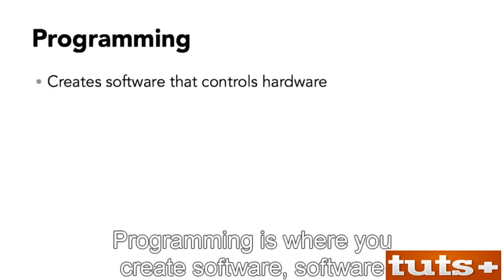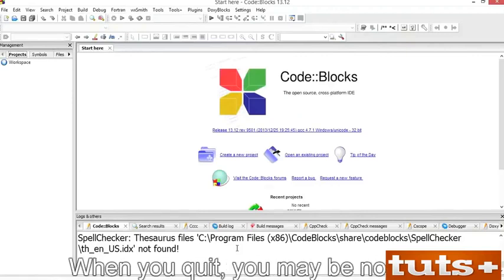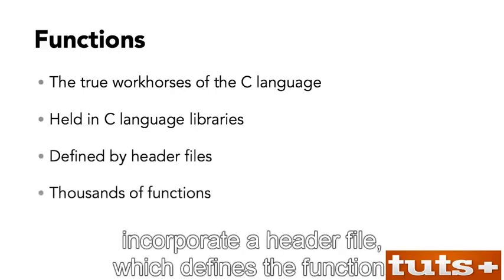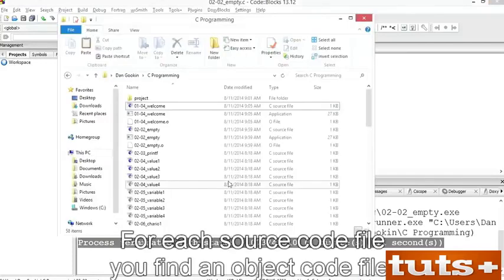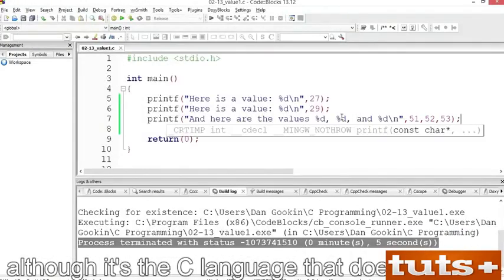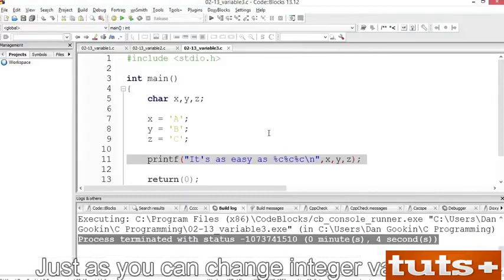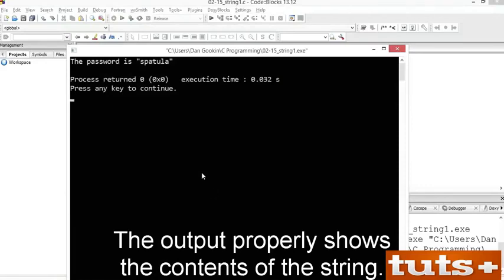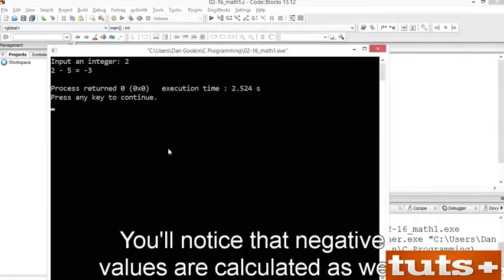C From Beginner To Expert Programming Tutorial The Complete Tutorial to Learn C